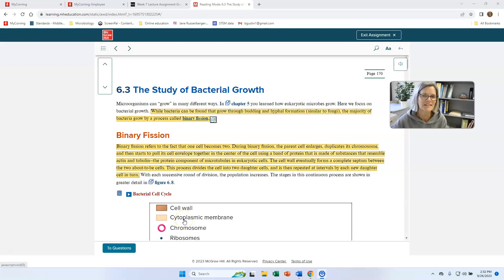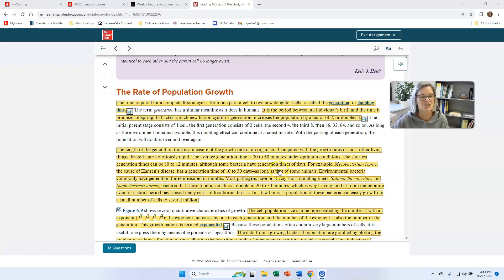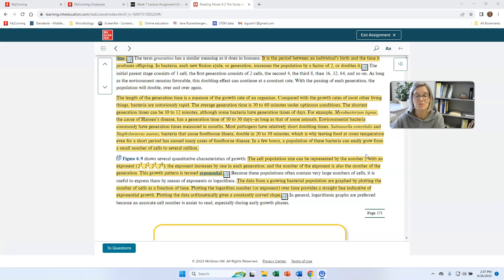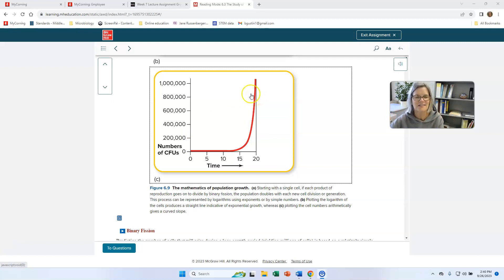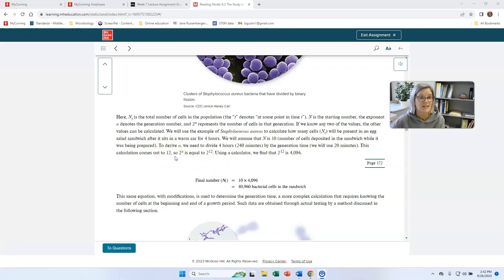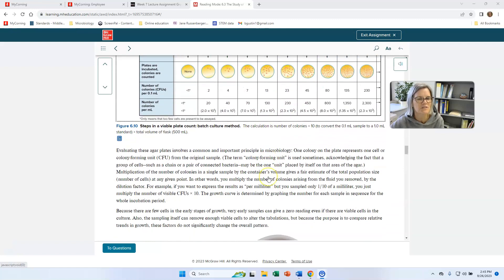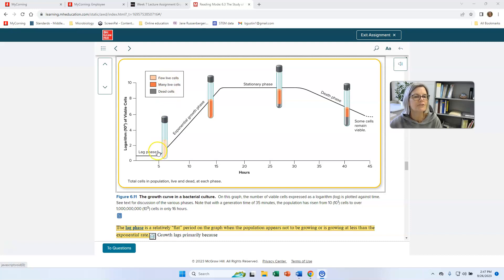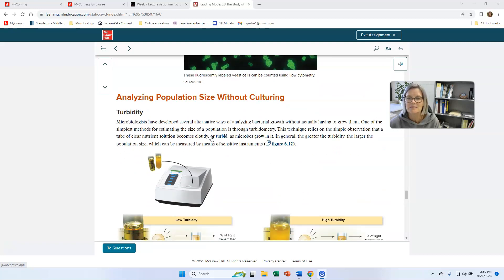BIOL 2010 lect sect 6.3 202410